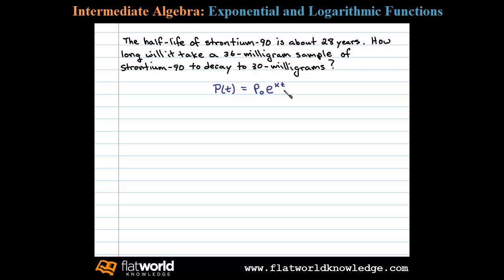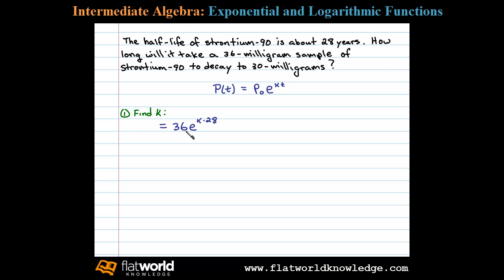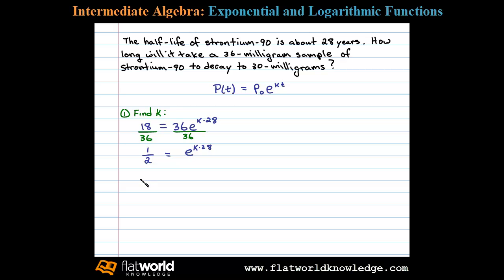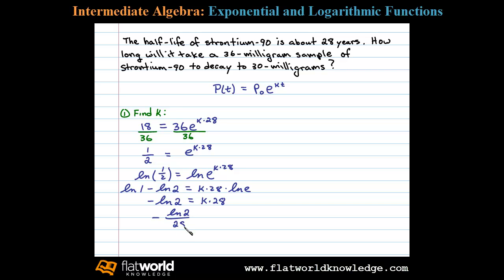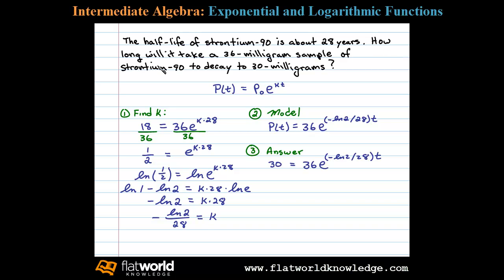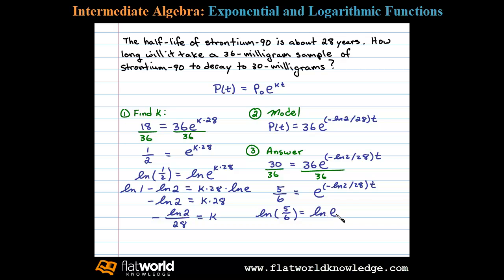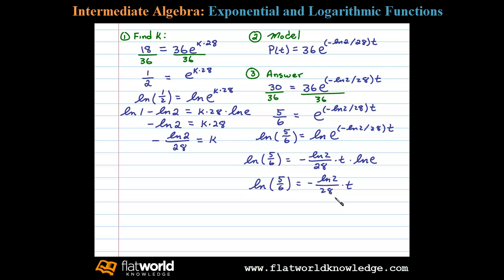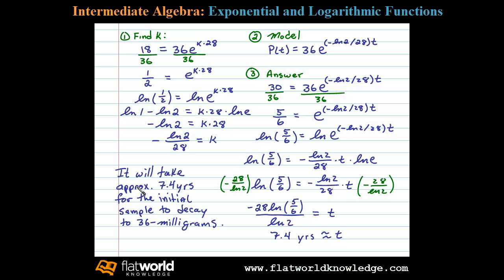Word Problem Involving Half Life of 28 years - Exponential Equations - Algebra IA 07-0602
3 steps to solve a word problem that gives the half life of a substance from which we can find the time it takes to decay to any amount. Free math notes on exponential growth and decay

First find the growth/decay rate. Put together a mathematical model using the initial amount and the exponential rate of growth/decay.  Then use the model to answer the question.